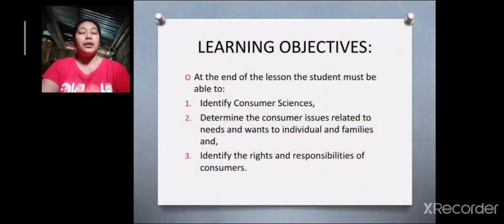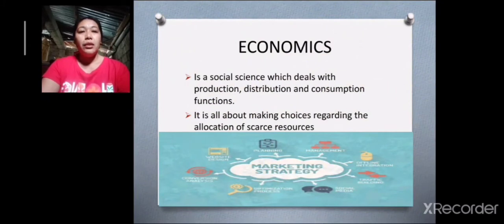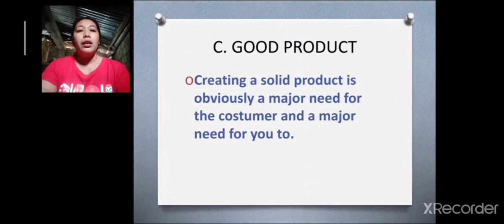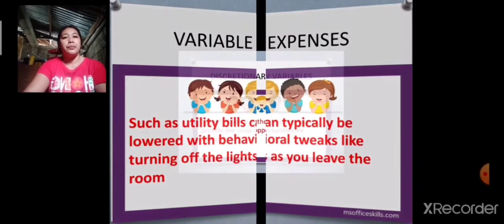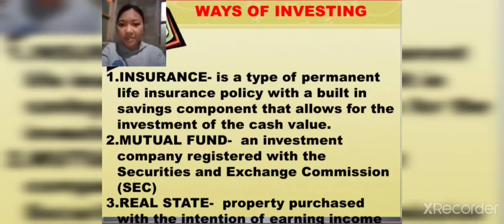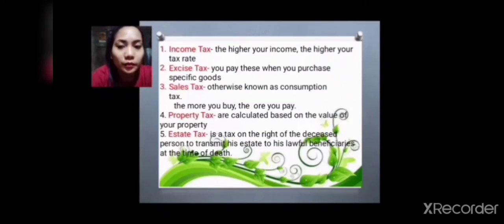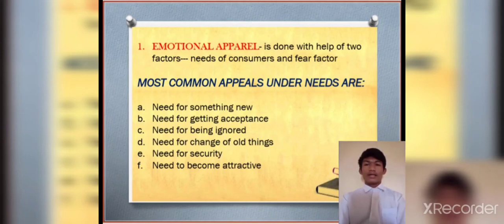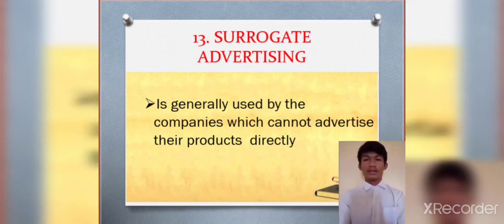Consumer science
Final requirement in FCLS